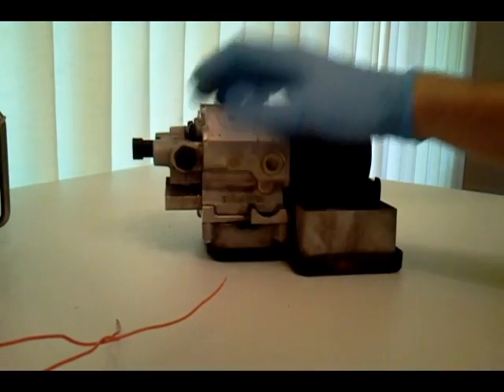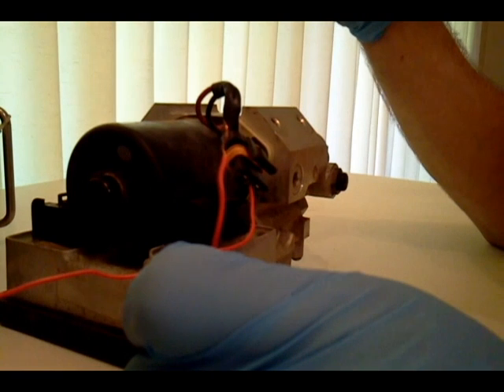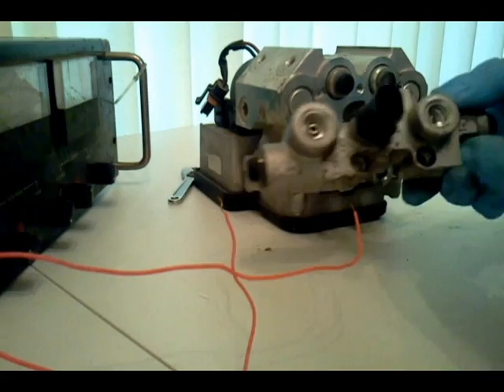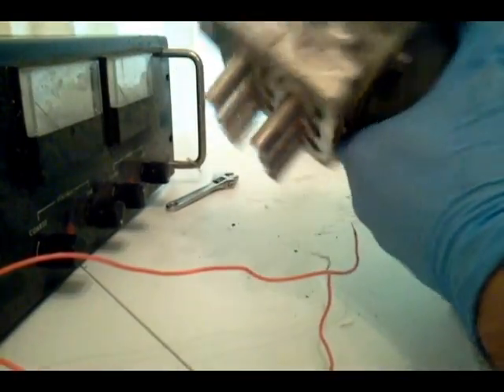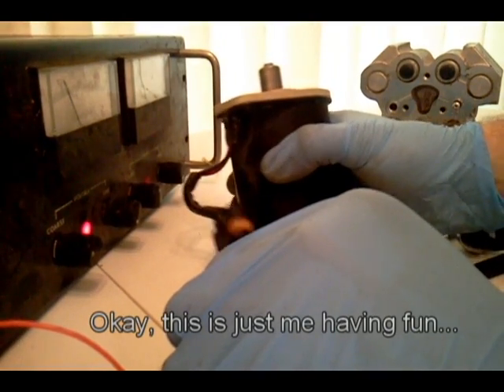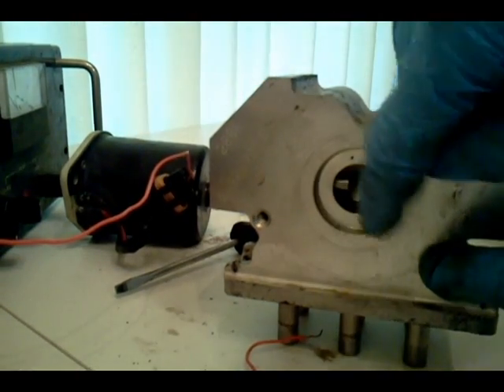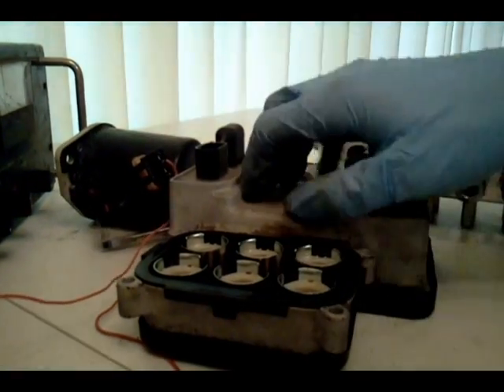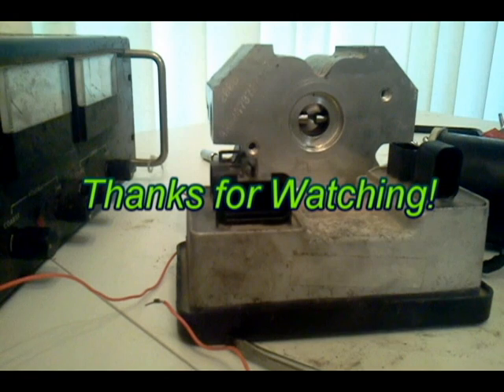Inside an ABS Motor/Module Assembly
In this video, I take apart and explain the operation of an ABS motor / module assembly.